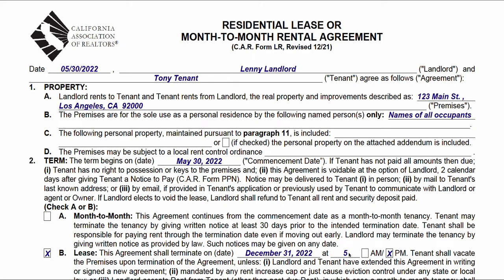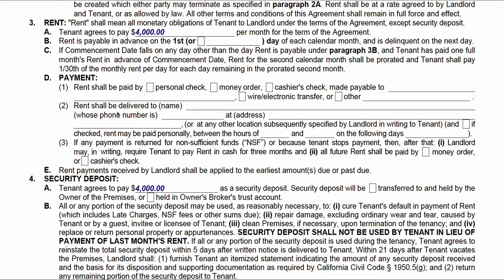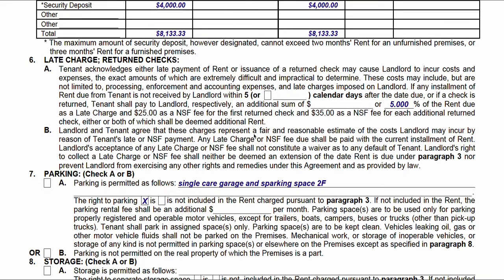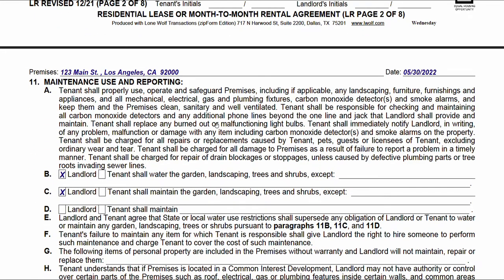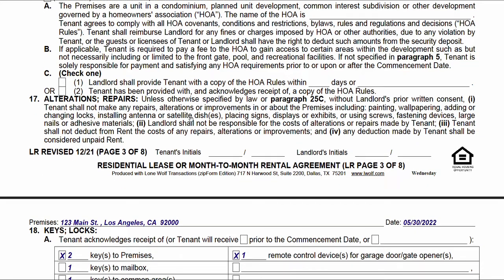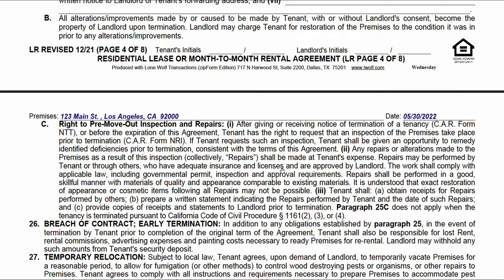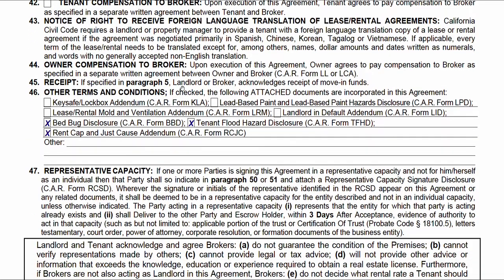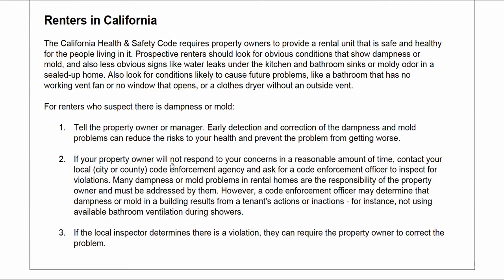Tutorial - Lease Agreement (Month-To Month Rental Agreement) CAR Form LR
The Lowest 100% Commission Real Estate Brokerage
$99 a month - No Broker Fee - E&O Insurance Included